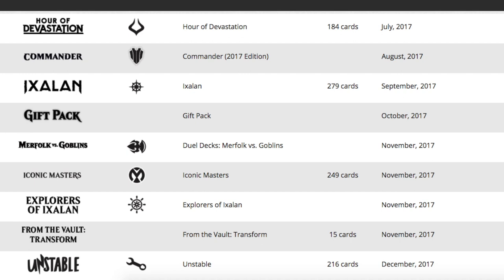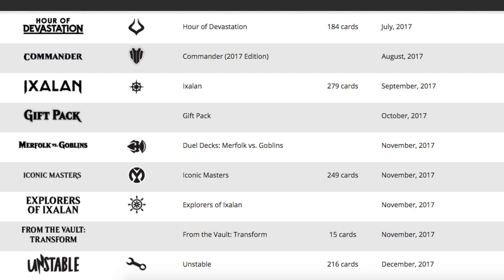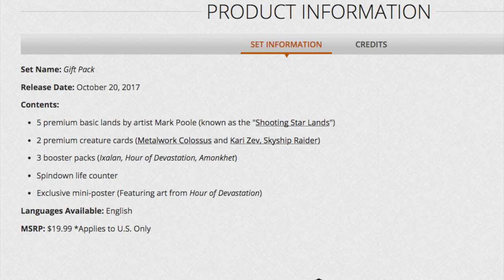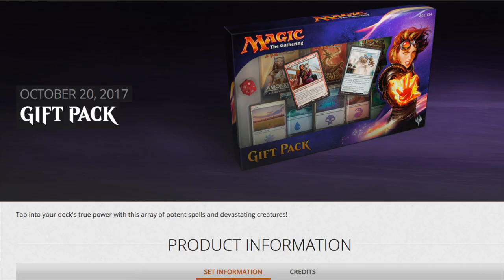$19.99 Magic the Gathering Gift Pack - Worth Buying?